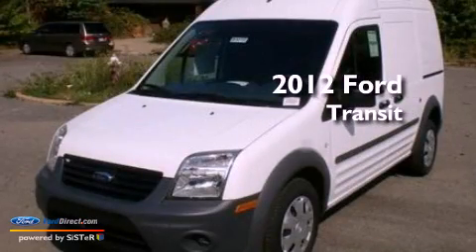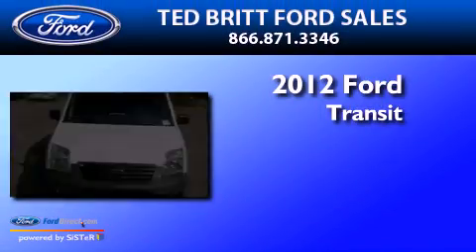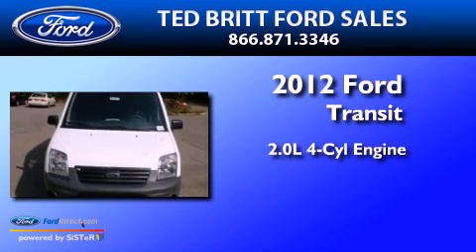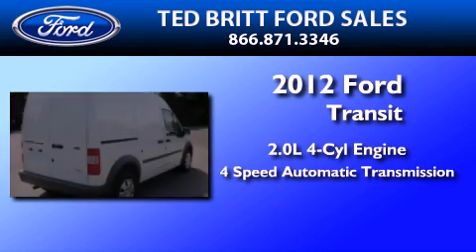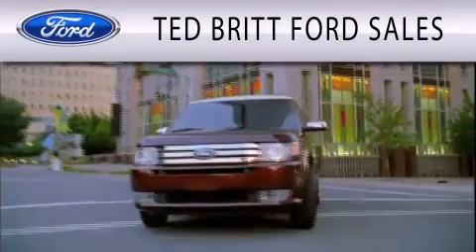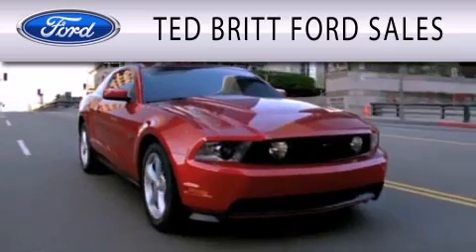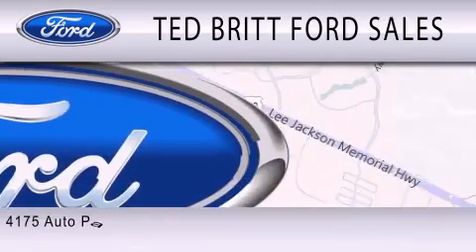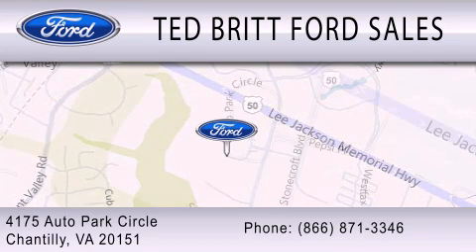2012 FORD TRANSIT CONNECT Chantilly VA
Year : 2012
 Make : FORD
 Model : TRANSIT CONNECT
 Engine : 2.0L I4
 Trans . : AUTO 4SPD
 Exterior : FROZEN WHITE

 Interior : DARK GRAY
 Stock : 20237